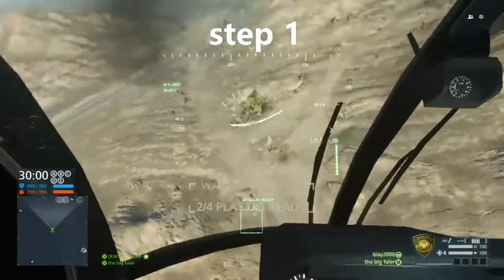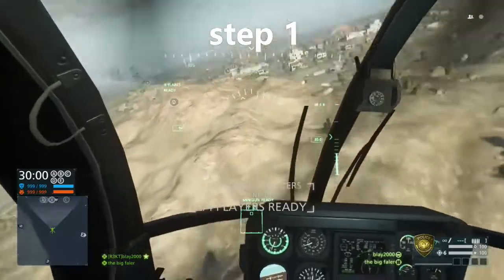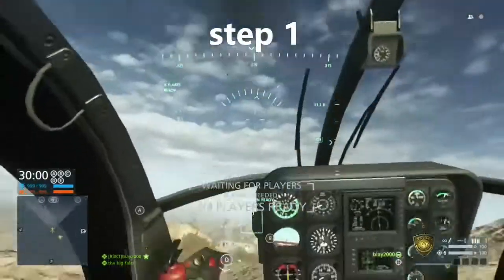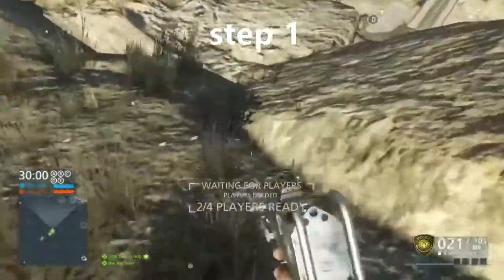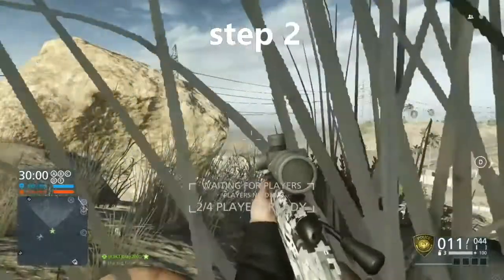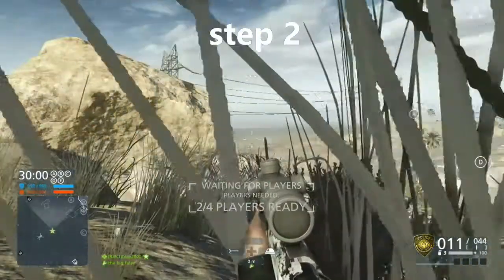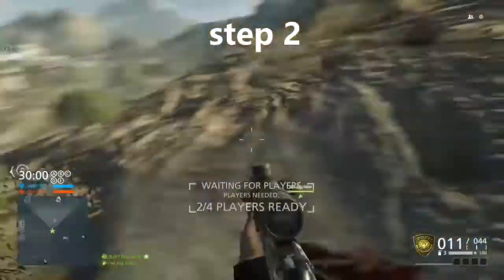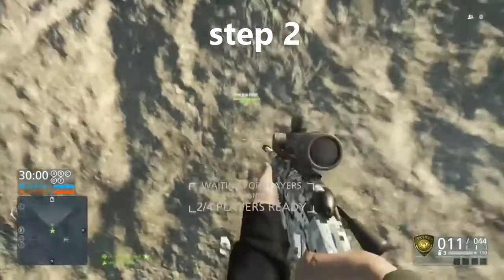how to go under the map in dustbowl.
gggg